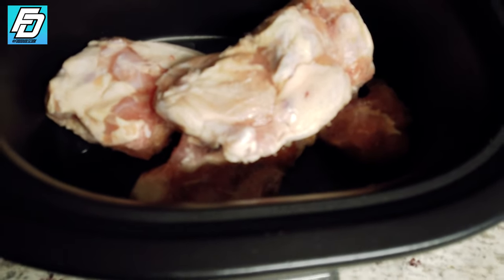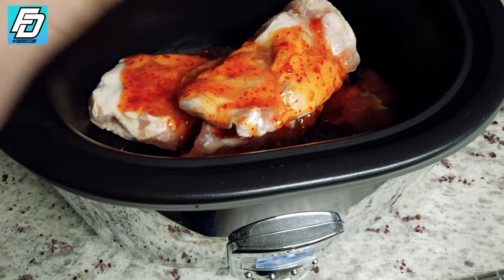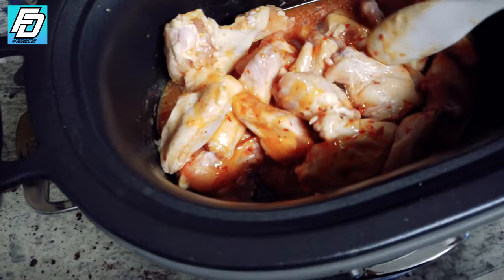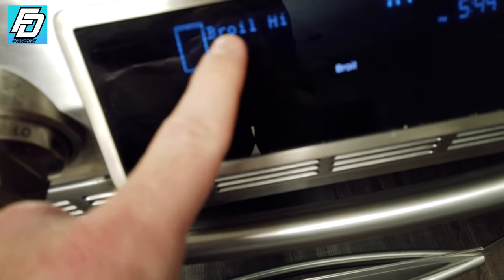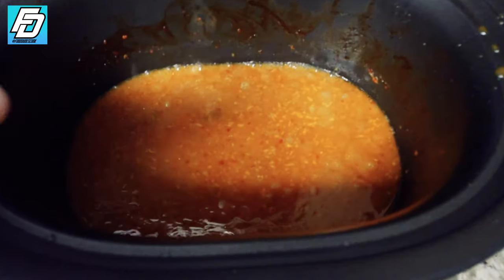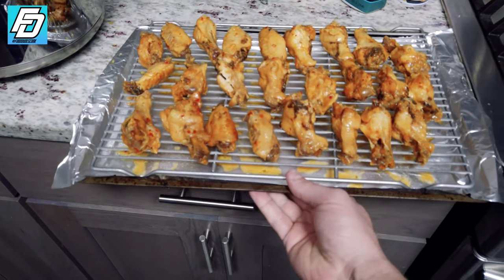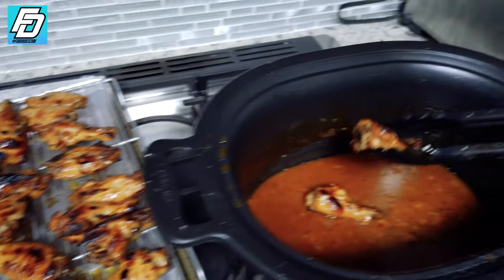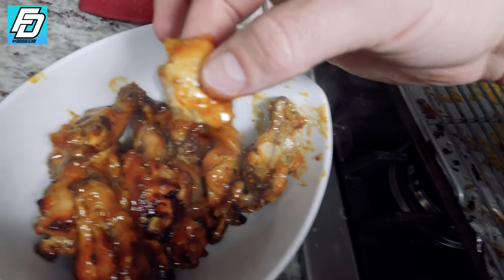crockpot wings made right